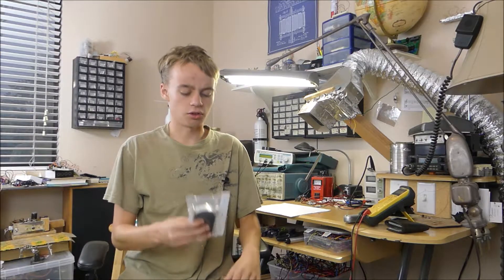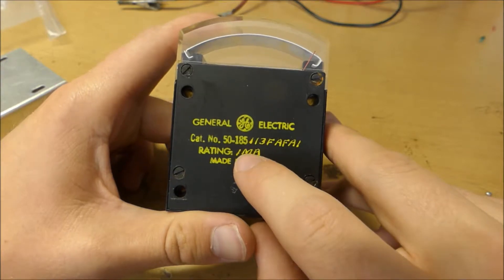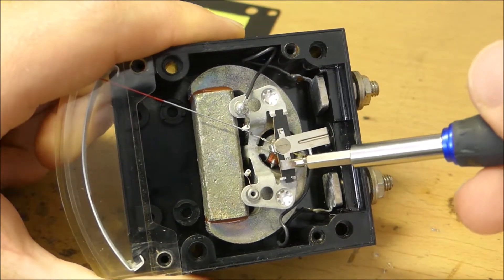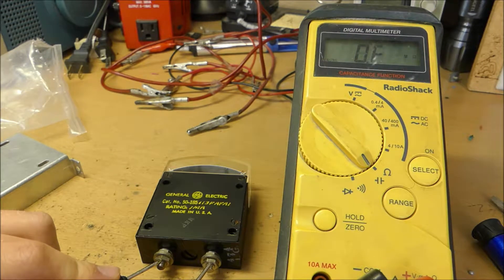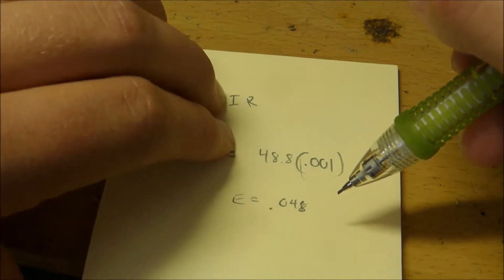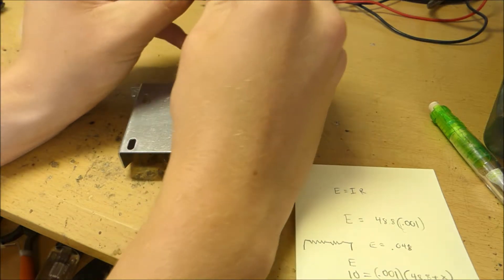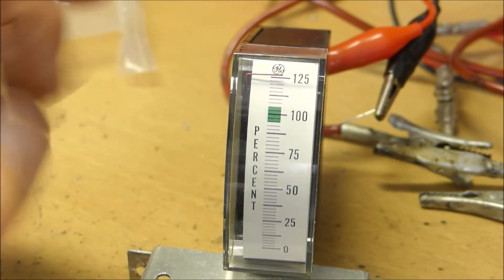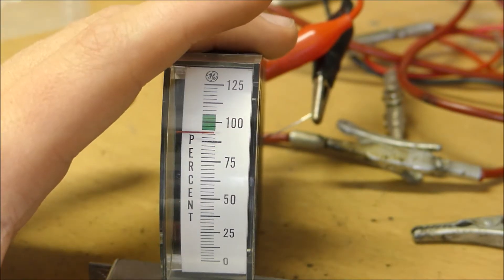How To Use an Analog Meter || How it Works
If I charged my capacitor bank to 125% power, that would not be good.

This one measures 0-50V